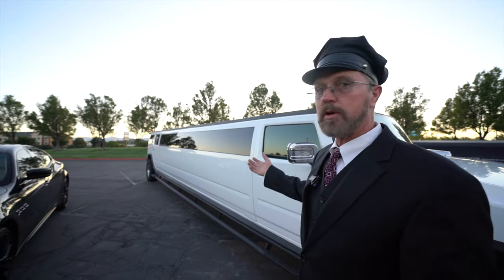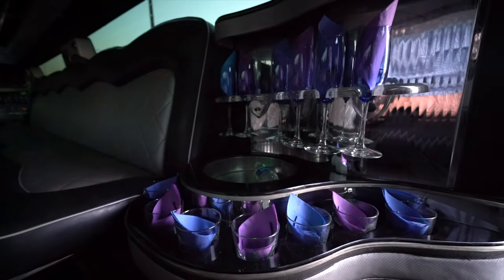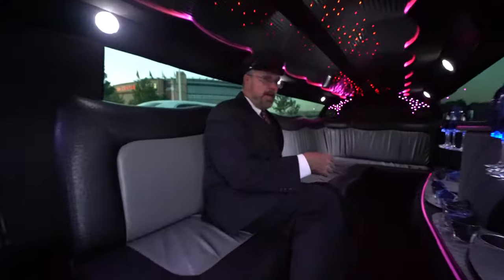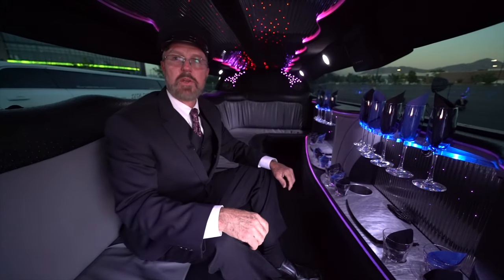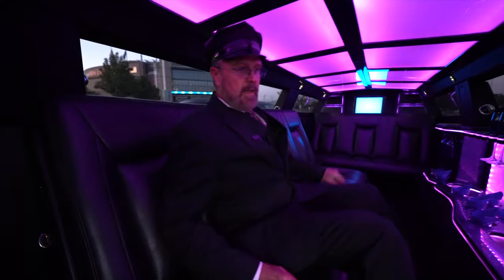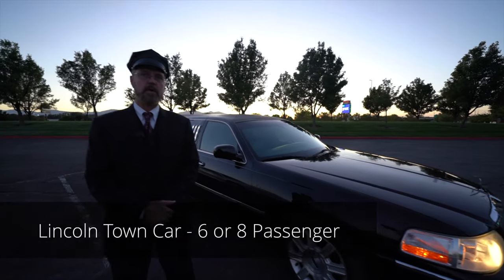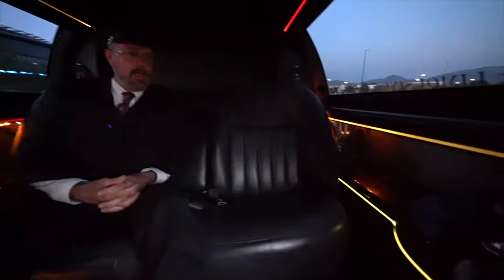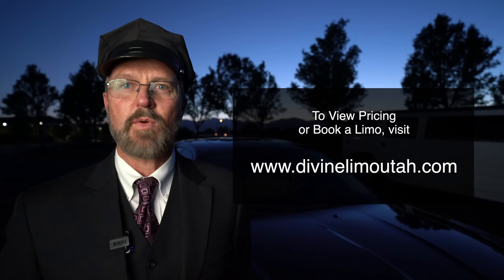Divine Limousine's Introduction of Limos